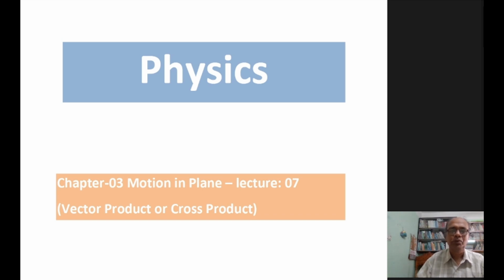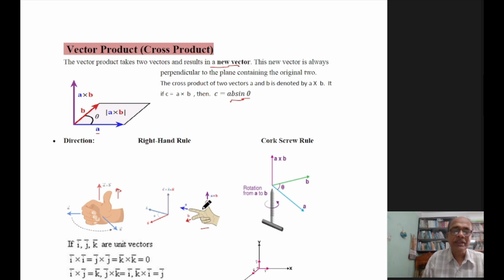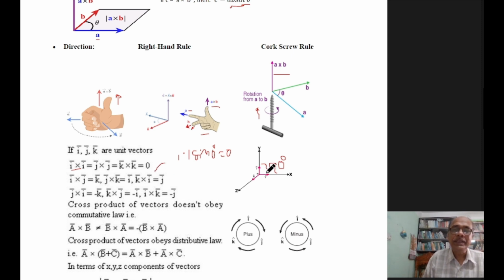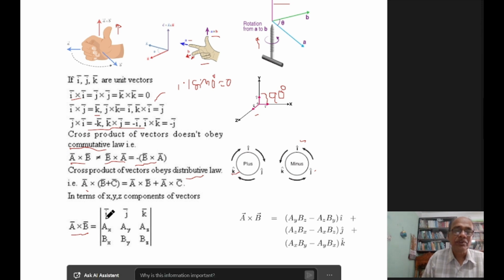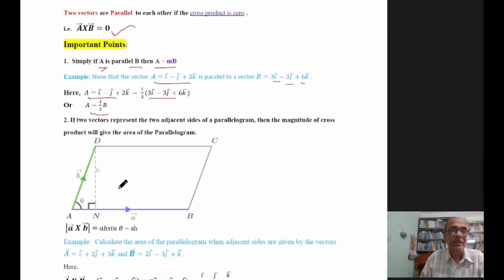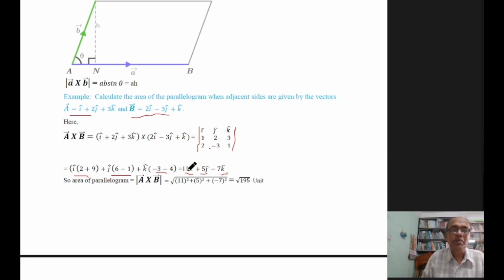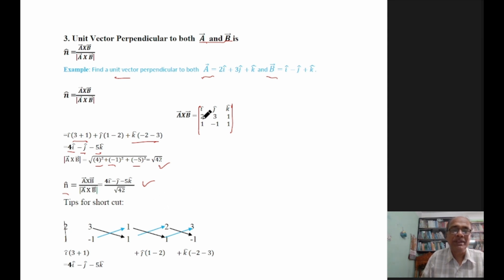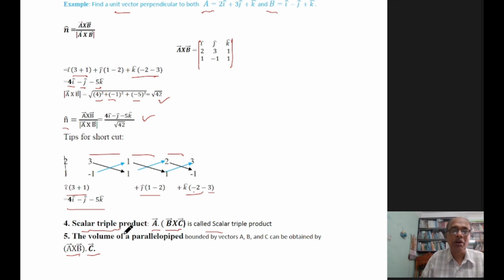Vector Product (Cross Product)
Welcome to Lecture 7: Vector Product (Cross Product) in this physics/mathematics lecture series.

In this lecture, Dr. Dilip Dey explains the concept of the vector product (also known as the cross product) in a clear and systematic way. This topic is very important for students studying vectors in physics and mathematics, especially in areas like mechanics, electromagnetism, and engineering physics.

📚 Topics covered in this lecture:

Definition of Vector Product (Cross Product)

Geometrical meaning of cross product

Properties of vector product

Right-hand rule

Magnitude and direction of cross product

Determinant form of cross product

This lecture is useful for Class 11, Class 12, undergraduate physics students, and engineering students who want to strengthen their understanding of vector algebra.